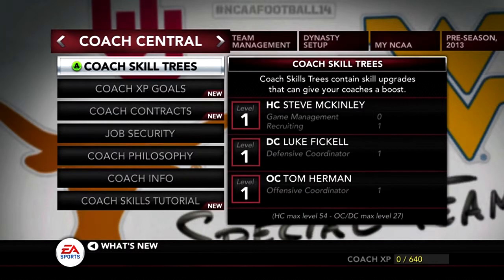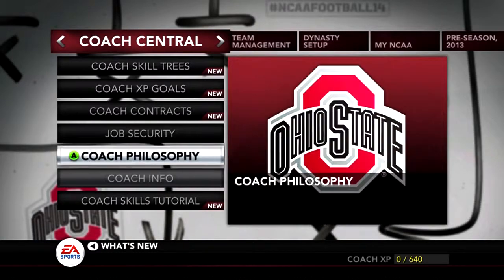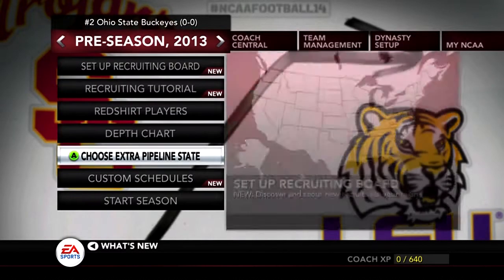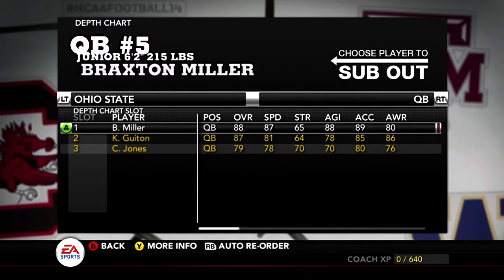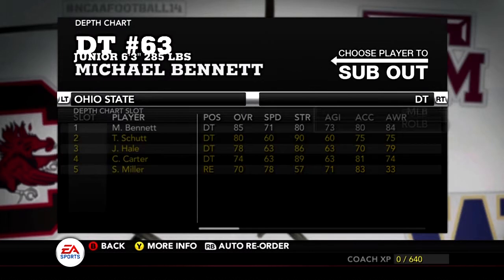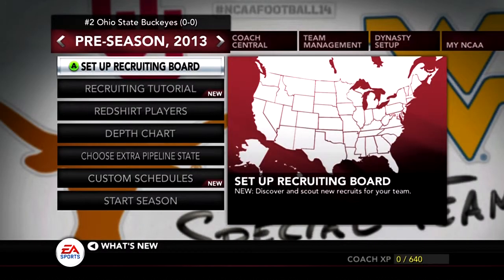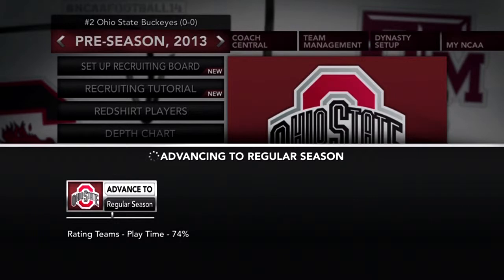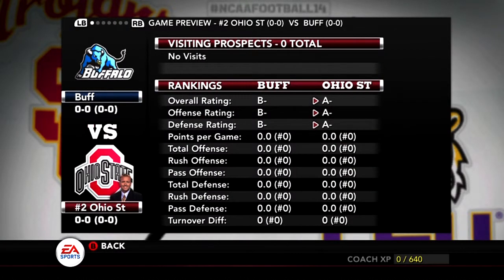EA Sports NCAA Football 14 - Ohio State - Season 1 Ep 1